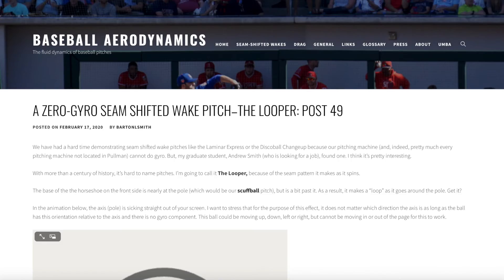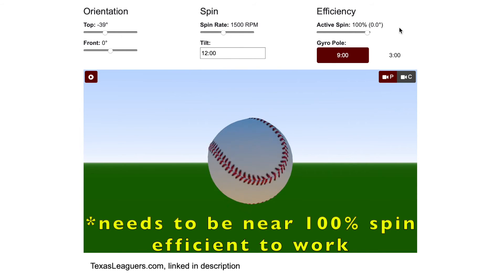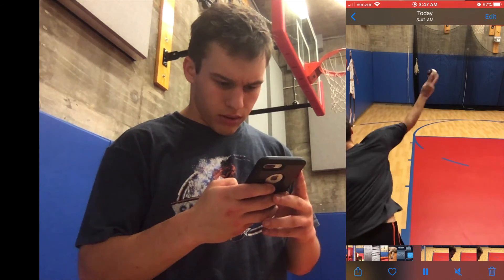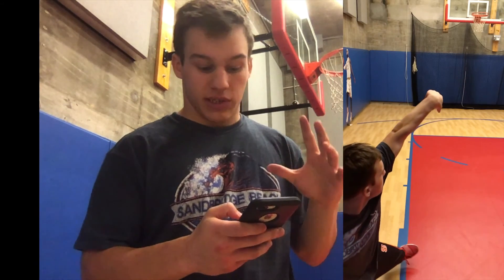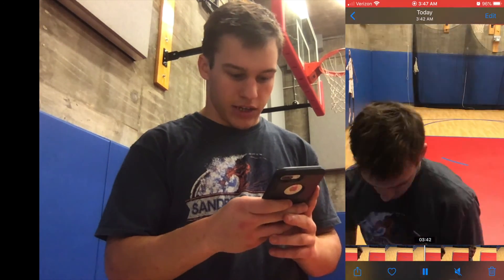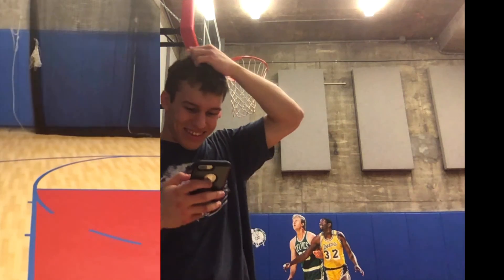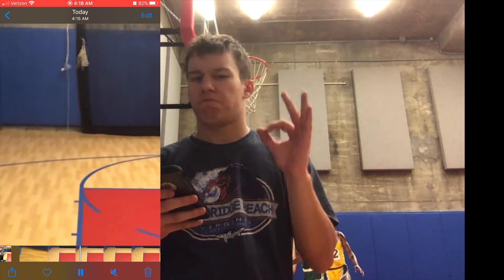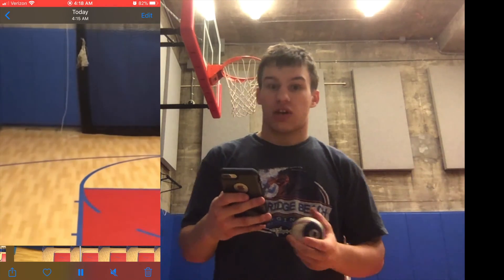Learning The Looper (extended)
This video introduces the idea of a seam shifted wake and a pitch, 'The Looper', that utilizes it. After designing a ball to track the spin axis and ball orientation, I then show how to create a feedback loop in pitch design sessions and improve a pitch more quickly. This is the longer version of this video, showing more live analysis of what I was seeing in between rounds of throwing.

I do not go into the fluid dynamics of the pitch here, but I highly recommend baseballaero.com as a resource.